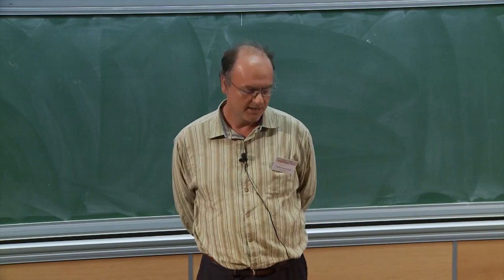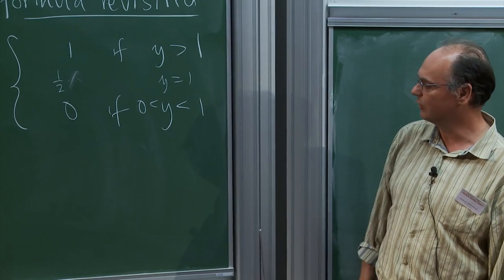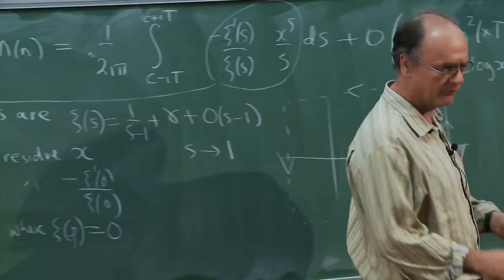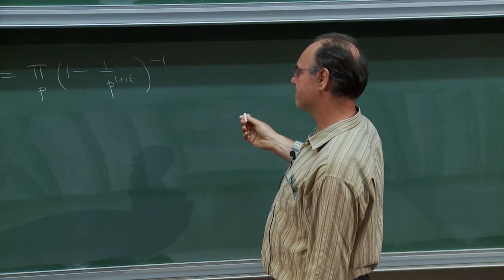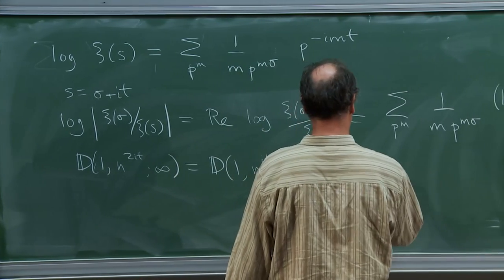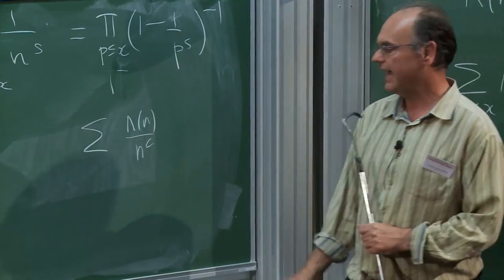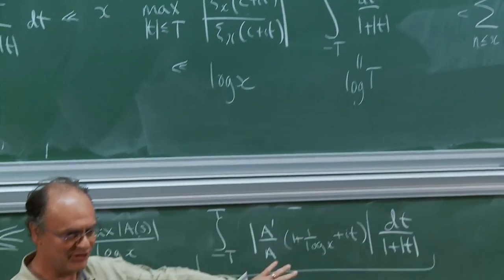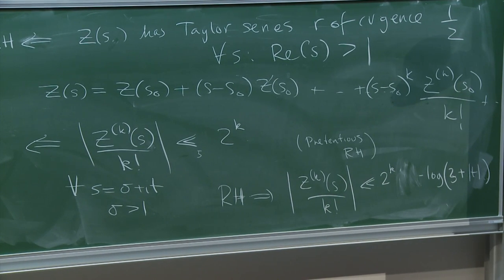Andrew Granville - 1/3 The pretentious approach to analytic number theory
Andrew Granville - The pretentious approach to analytic number theory